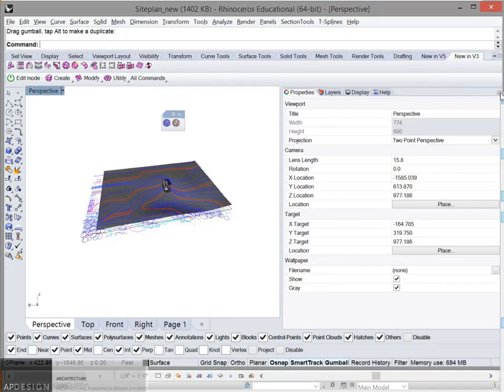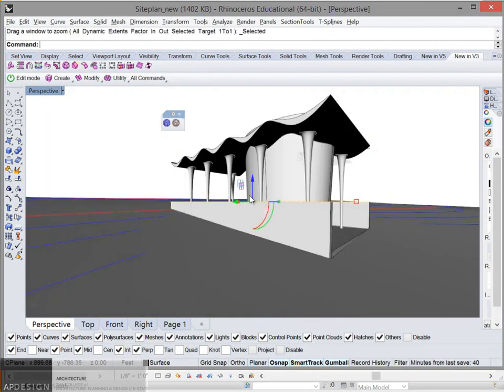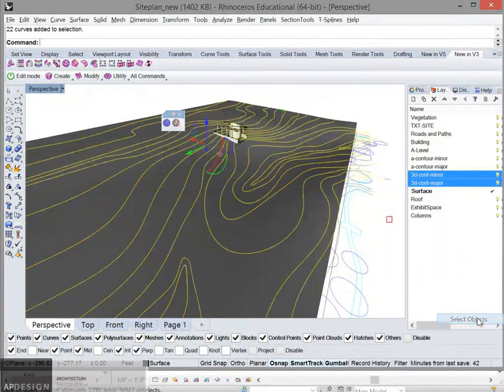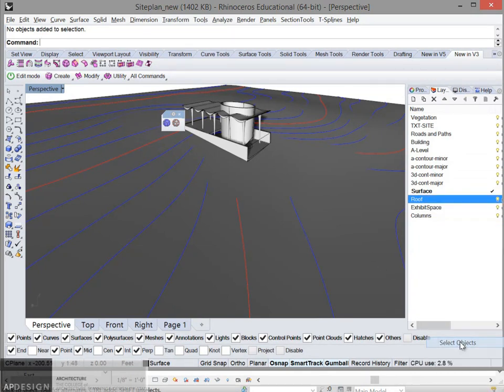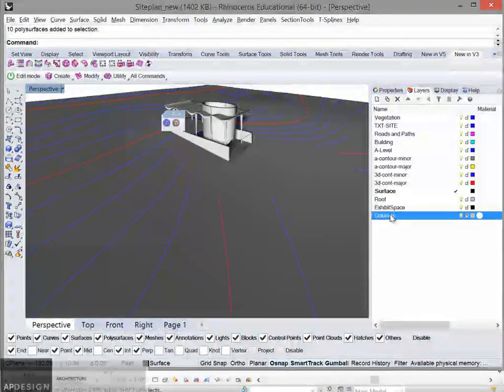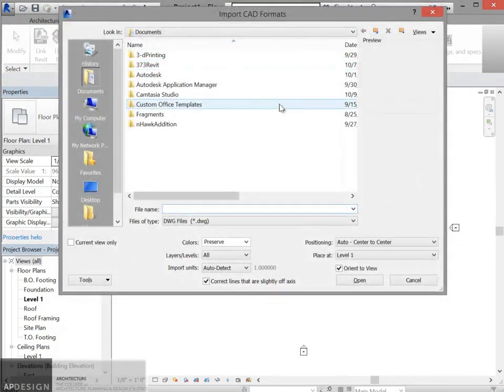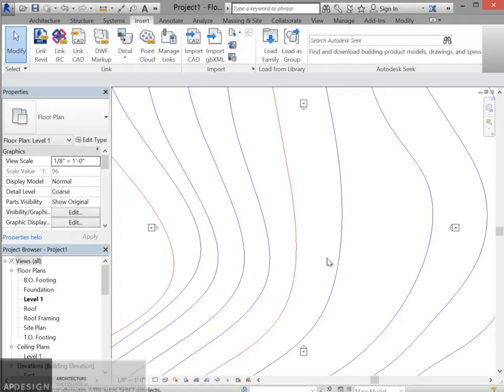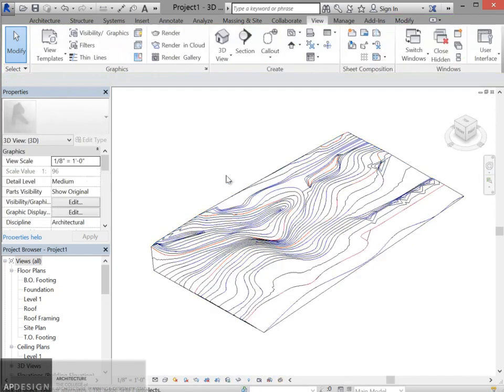00 RevitTopography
Creating Topography in Revit using a Rhino cad file.